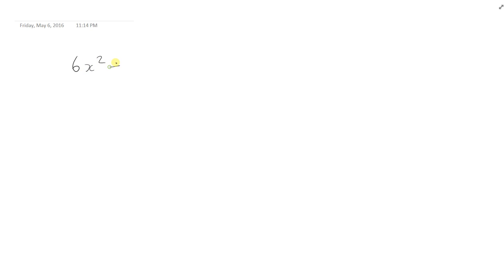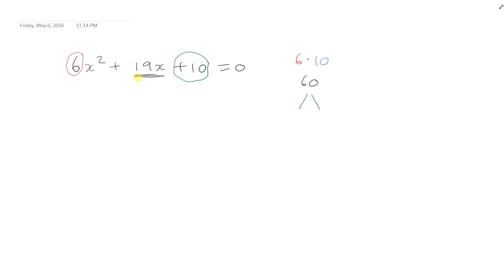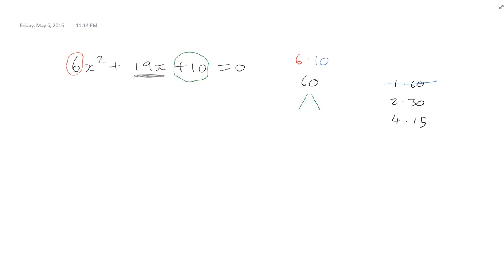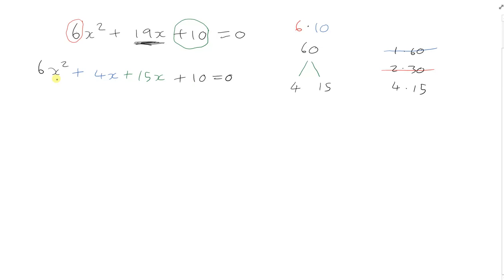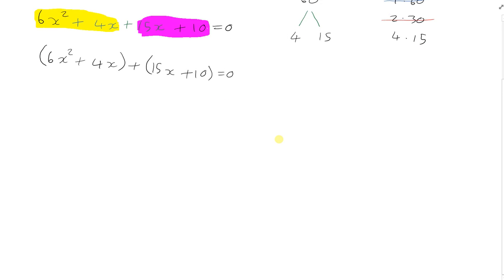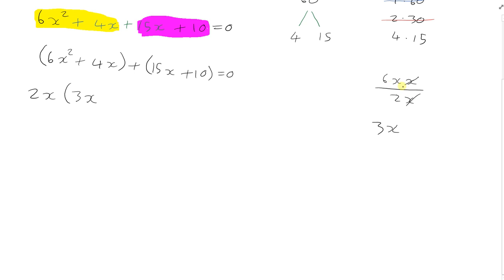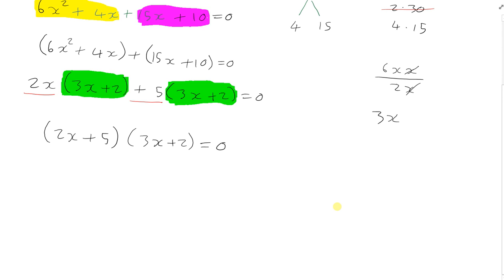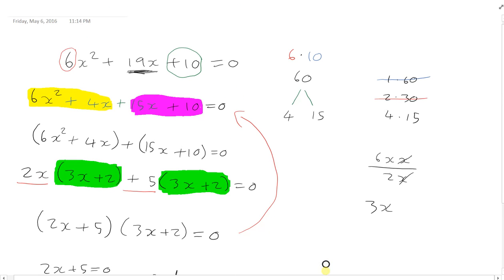ice video 20160506 231627